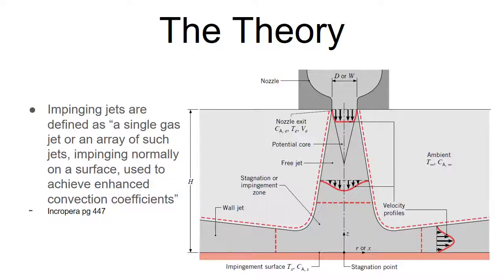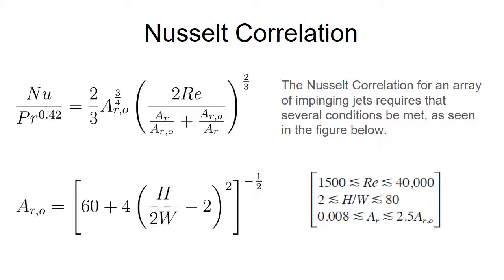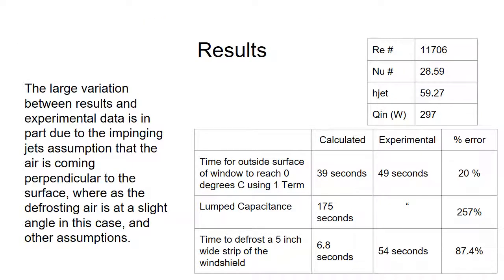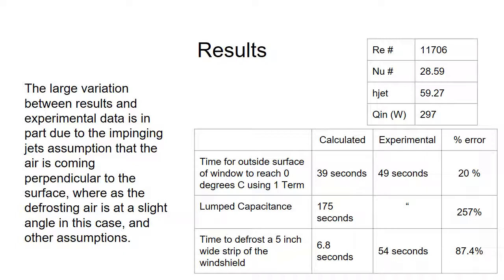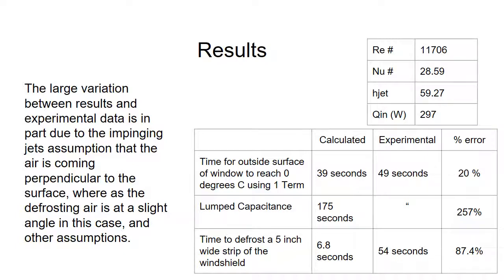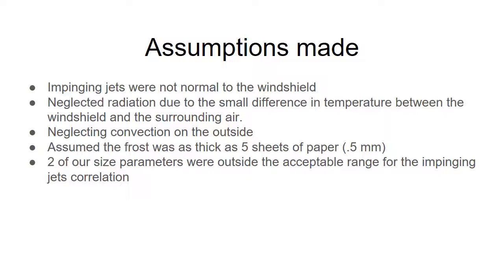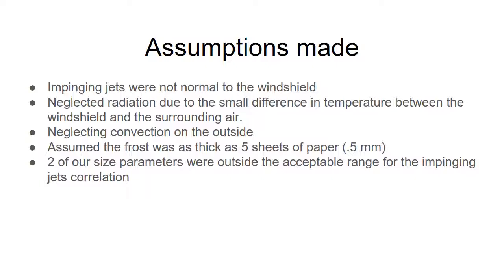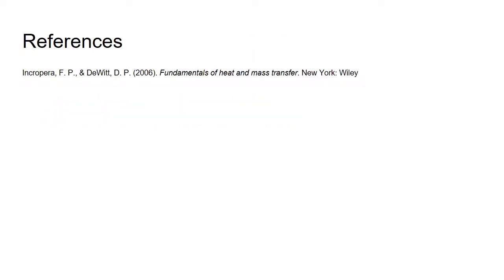Defrosting a Windshield